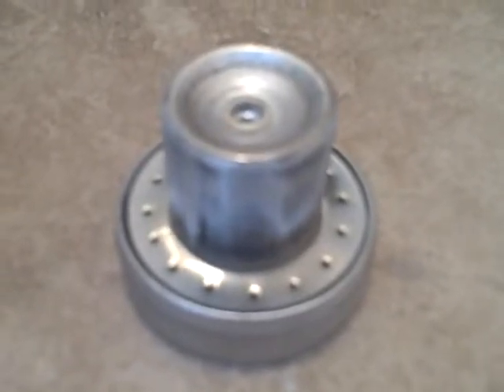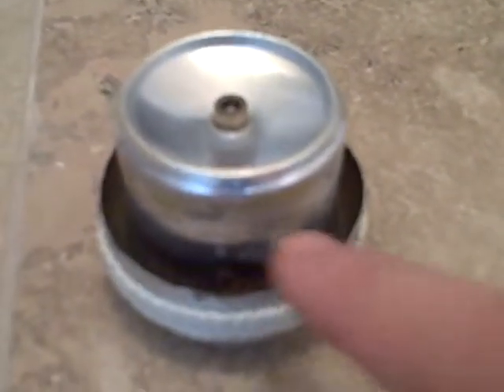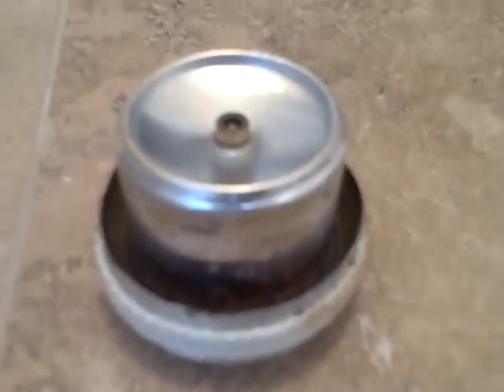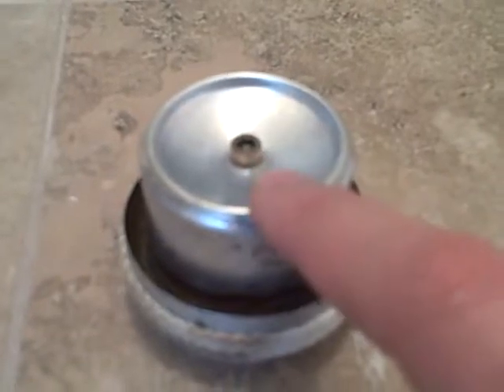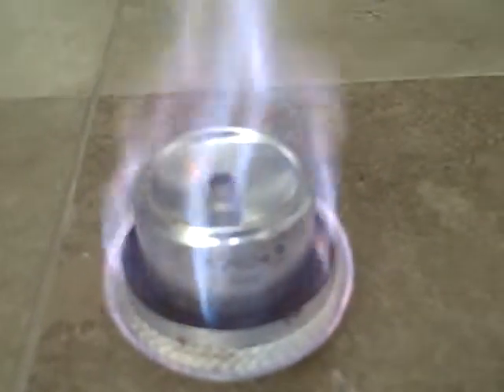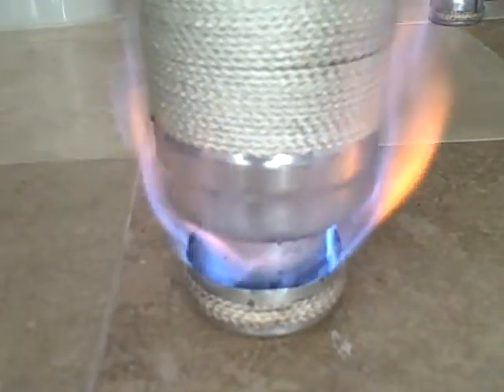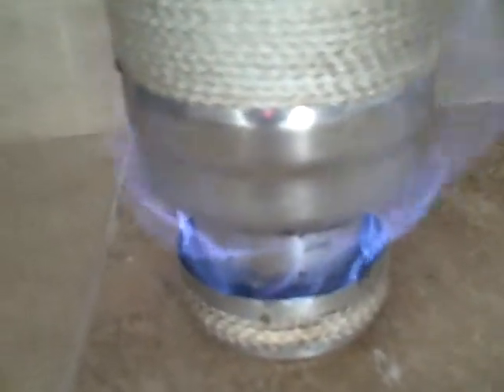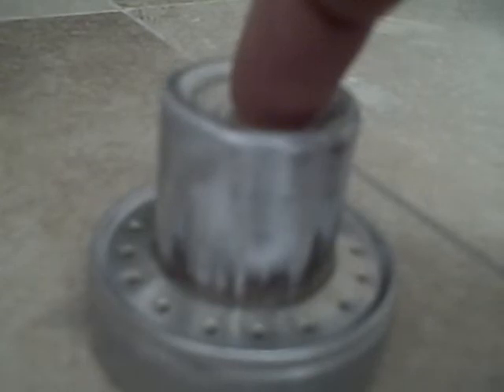alcohol stove pot stand proto 1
an attempt to incorporate a pot-stand/ heat exchanger to the alcohol into a stove. the moral is not to point the jets directly at the alcohol filled pot stand, rather to get indirect heat to warm the alcohol.